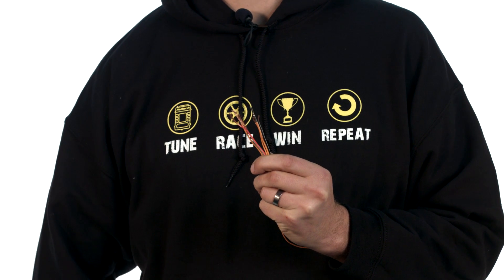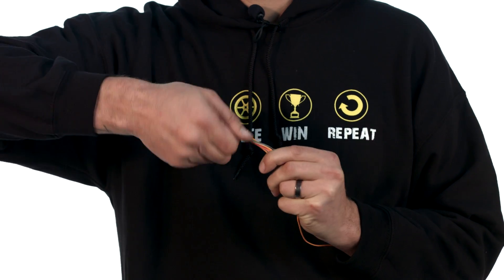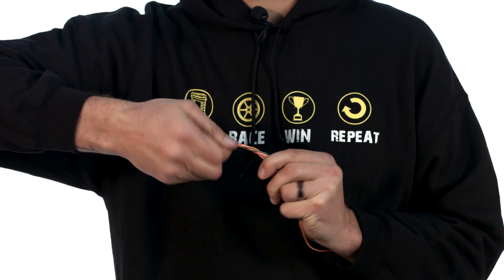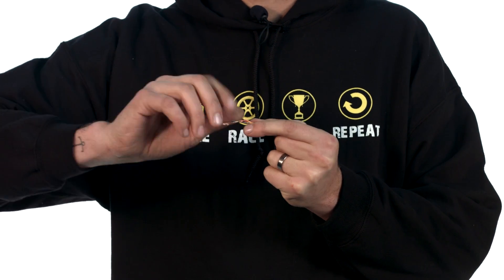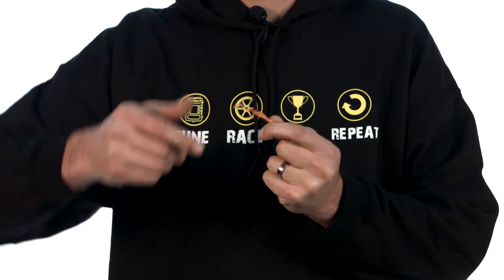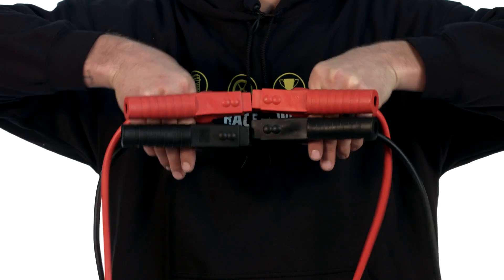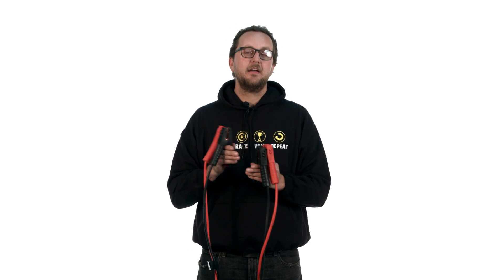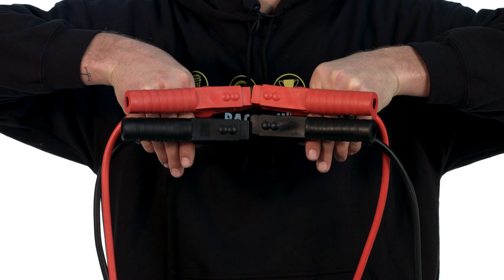💬 5 Ways to Toast Your ECU | TECHNICALLY SPEAKING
Most of our Technically Speaking videos tell you what to do and how to do it. Today we've got something a little bit different.
In this video we tell you what NOT to do... That's unless you really DO want to toast your ECU...